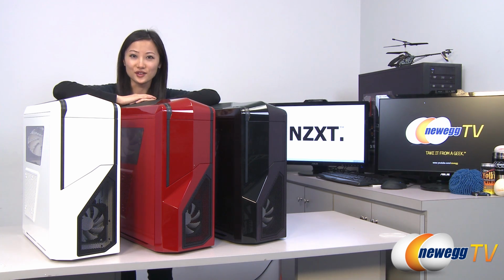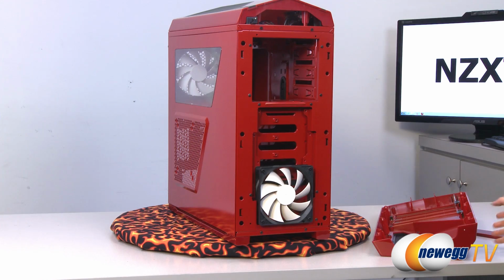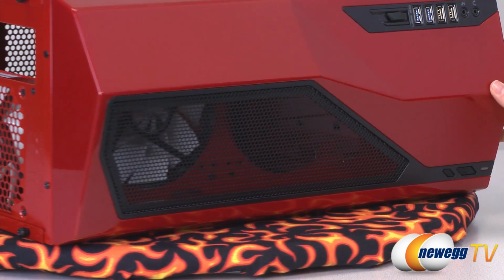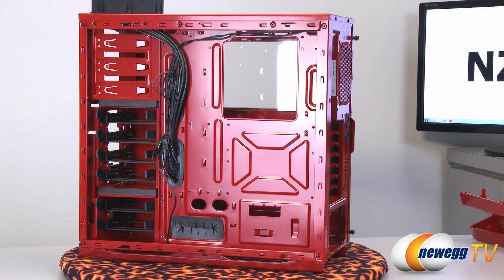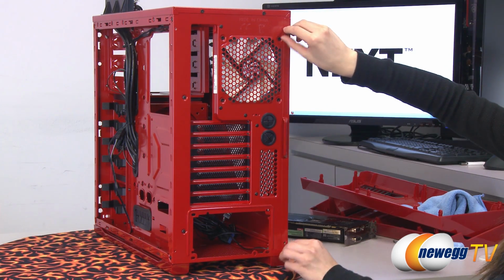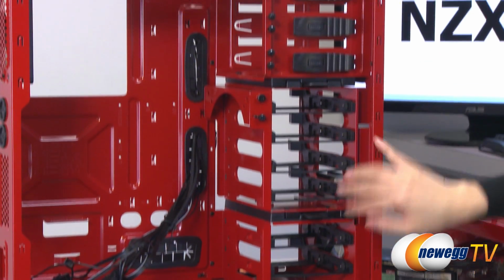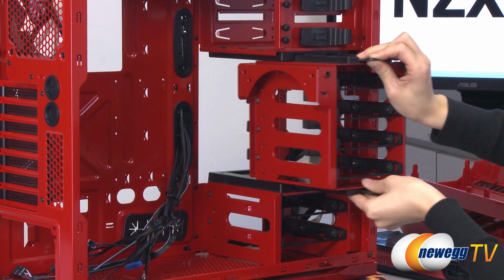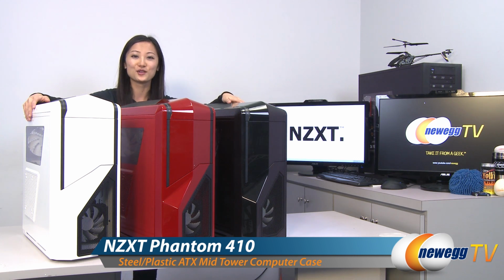Newegg TV: NZXT Phantom 410 ATX Mid Tower Computer Case Overview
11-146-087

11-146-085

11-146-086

NZXT introduces the next descendant of the revolutionary Phantom, the Phantom 410. The beautiful and sleek Phantom design set the trend of all white chassis and idealized optimal expansion and cooling. In comparison to its predecessor, the Phantom 410 delivers more value for every dollar spent and possesses an acrylic window that allows gamers to admire the power of their rig.

The Phantom 410 features an innovative right mounted HDD rails, a solution for easy hard drive replacement. This mid tower comes equipped with a dual radiator water cooling solution with a clearance of 30mm, an interior pivot 120mm/140mm fan slot, the capability of installing up to 8 fans, and a single 30W fan control. The Phantom comes with up-to-date internal 2x USB 3.0 headers that directly connect to the motherboard. Be the envy of all PC gamers - the Phantom 410 is bringing sexy back.

NZXT Phantom 410 CA-PH410-B1 White Steel / Plastic ATX Mid Tower Computer Case

NZXT Phantom 410 CA-PH410-B1 Black Steel / Plastic ATX Mid Tower Computer Case

NZXT Phantom 410 CA-PH410-B1 Red Steel / Plastic ATX Mid Tower Computer Case

- Credits -
Presenter: Joanne
Technical Advisor: Paul
Producer: Lam
Camera: Danny
Post-Production: Kyle